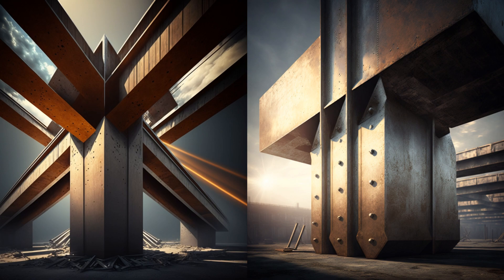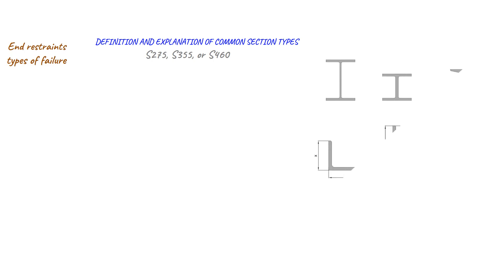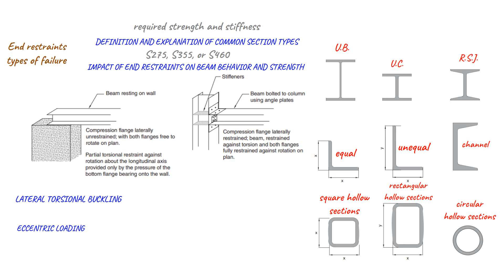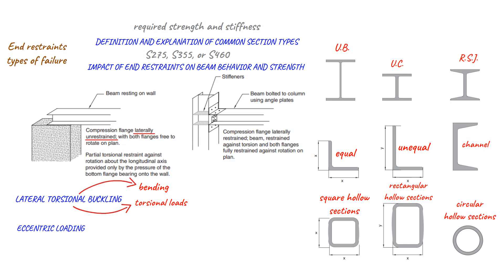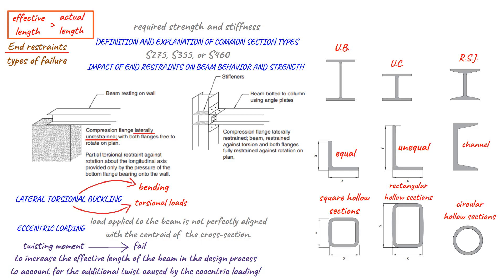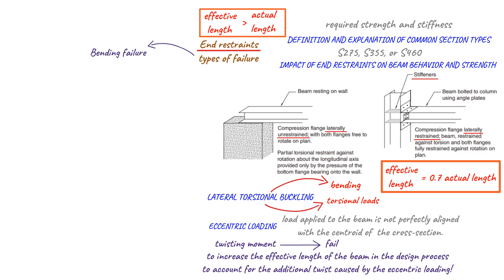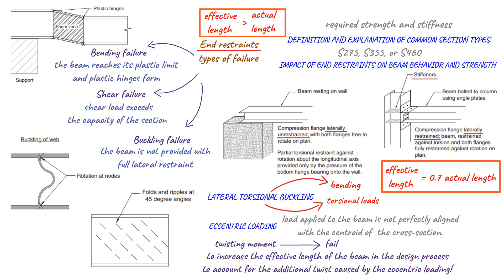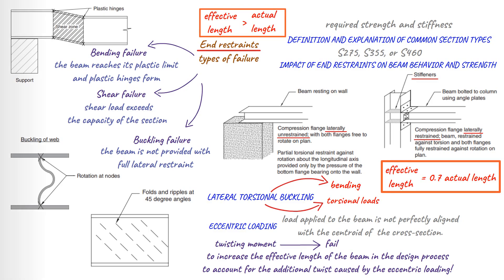Surprising Impact of End Restraints on Steel Beam Strength.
Get ready to learn about the Surprising Impact of End Restraints on Steel Beam Strength. As structural engineers, we know that designing steel members requires a thorough understanding of various factors that can impact their behaviour & strength. In this video, we'll explore the crucial role that end restraints play in steel beam design and how they can prevent failure caused by lateral torsional buckling & eccentric loading. We'll also cover the different types of beam failure & why it's important to consider them in the design process. Don't miss this in-depth look at the importance of end restraints in steel beam design.

For more information, be sure to check out the full article If you're a structural engineering enthusiast, we also recommend checking out our recommended reading list to expand your knowledge even further

Don't forget to show your support with a coffee